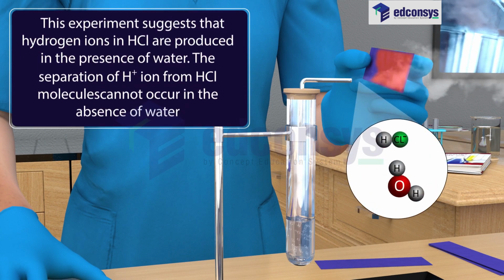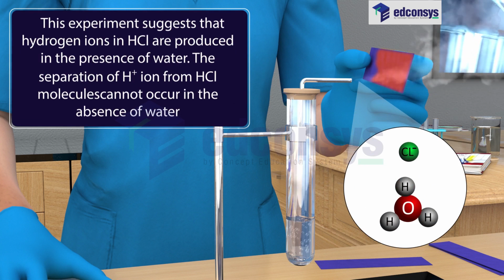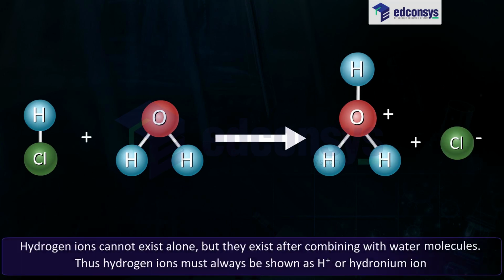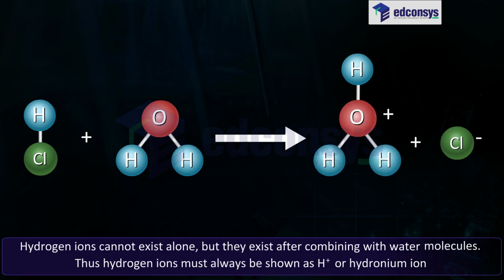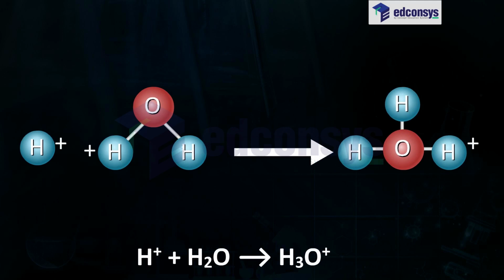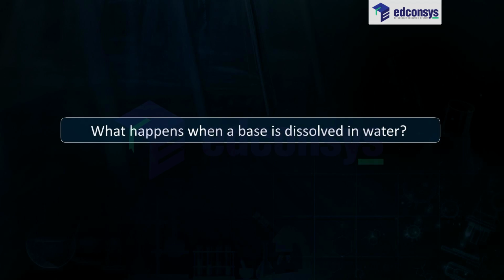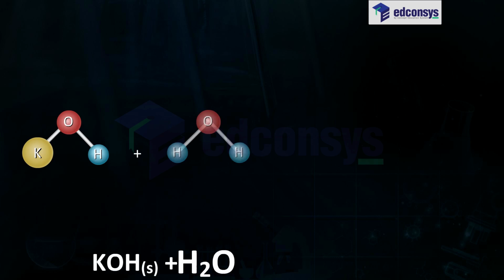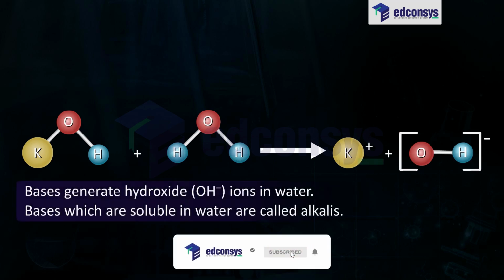Dynamics of Acids and Bases in Water Solutions | 3D Explainer Video | 10th Science | English Medium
Join us in this enlightening Class 10 Science video as we explore the intriguing behaviors of acids and bases when dissolved in water. This video is an essential resource for students aiming to understand the fundamental concepts of acid-base chemistry in aqueous solutions.

In this video, we delve into the following key activities and concepts:

Discover the reaction of solid NaCl with concentrated sulfuric acid, observing the release of a gas and its effect on both dry and wet blue litmus paper.
Understand the crucial role of water in the dissociation of HCl into hydronium (H3O+) and chloride (Cl–) ions, emphasizing that hydrogen ions in acids are produced in the presence of water.
Learn why hydrogen ions are represented as H+(aq) or hydronium ions (H3O+) due to their interaction with water molecules.
Explore the dissolution of bases in water, leading to the formation of hydroxide (OH–) ions, and get familiar with the concept of alkalis, bases that are soluble in water.
Grasp the exothermic nature of dissolving acids or bases in water, understanding the importance of safety precautions during the dilution process.
This video is designed to simplify complex chemistry concepts, making them accessible and engaging. By the end of this tutorial, you will have a solid understanding of how acids and bases behave in aqueous solutions, paving the way for a deeper exploration of chemical reactions.